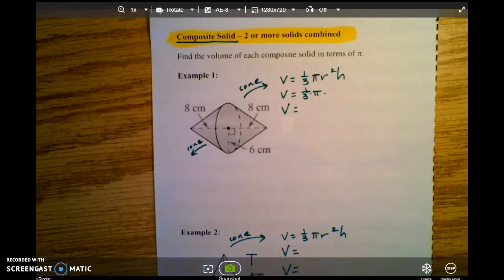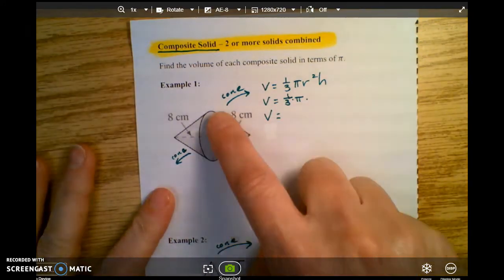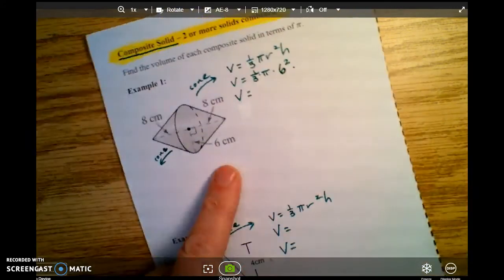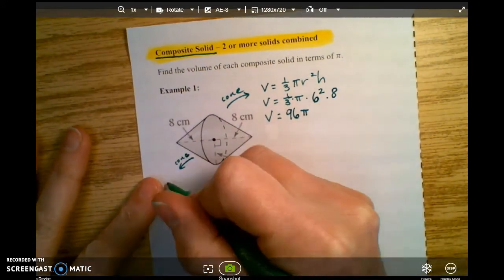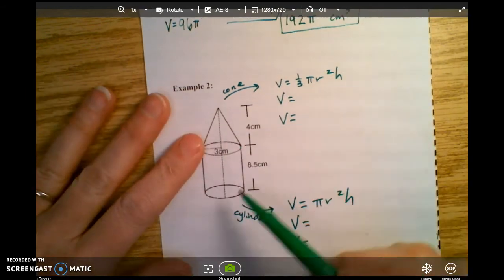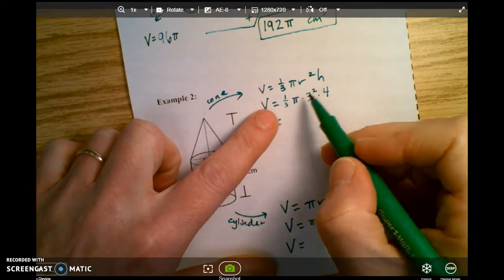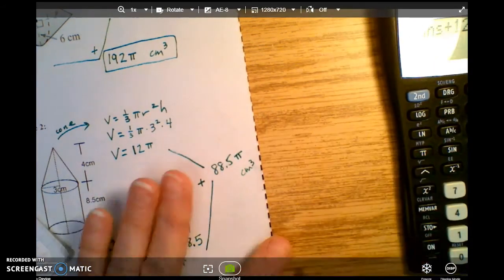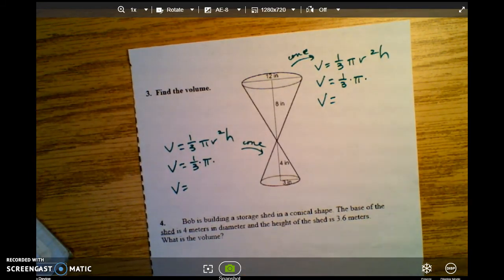Composite Volume #1 (2018)